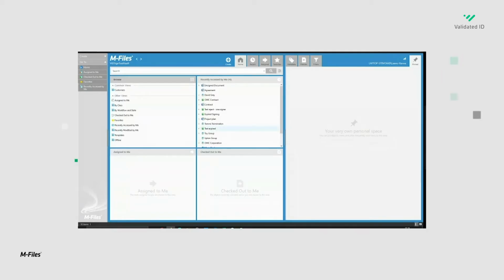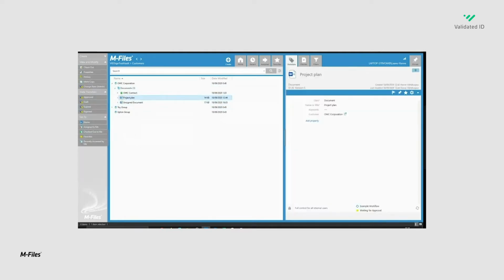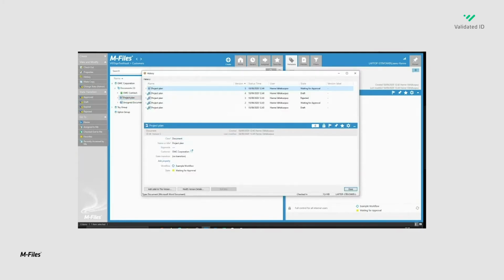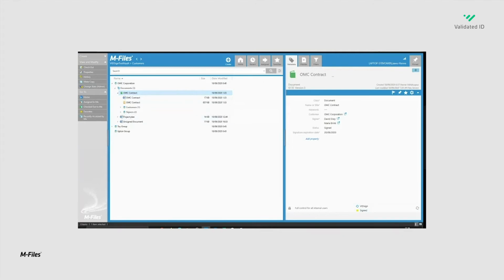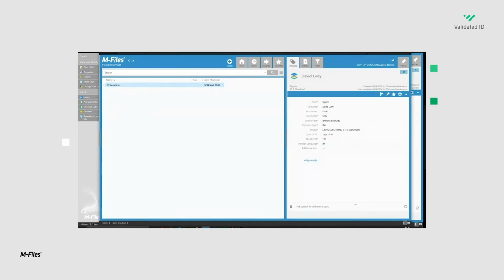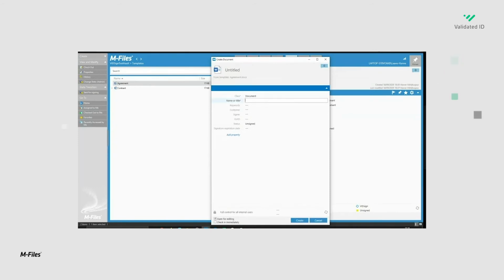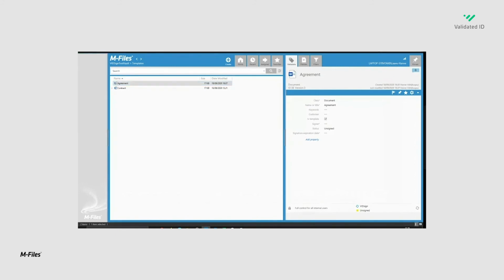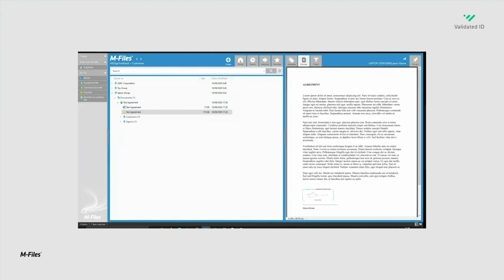Added value of VIDsigner’s digital signatures integrated with Mfiles